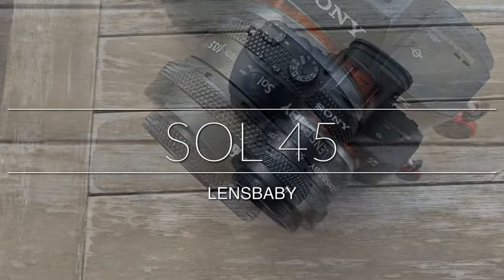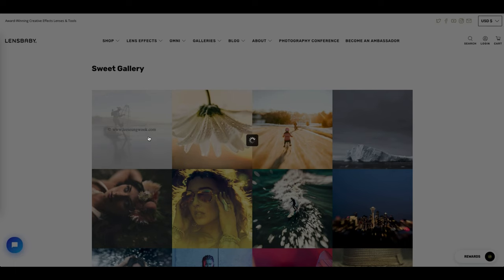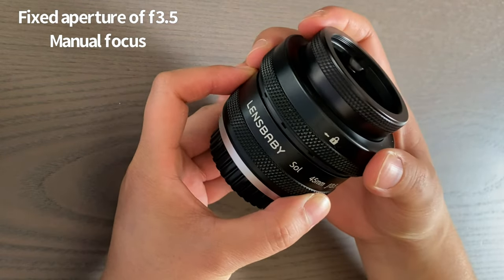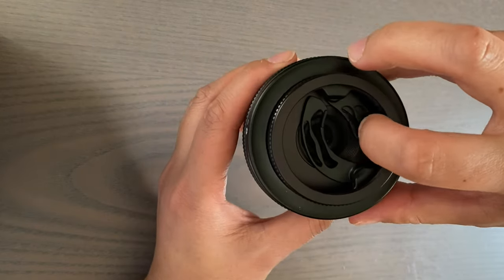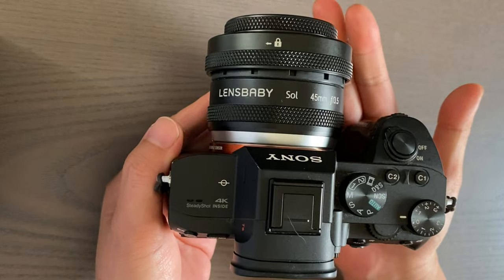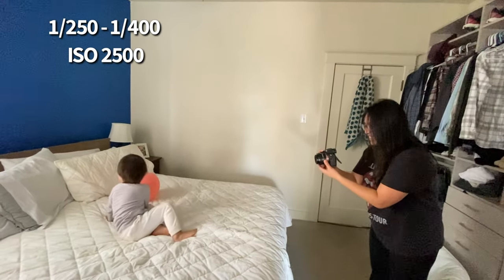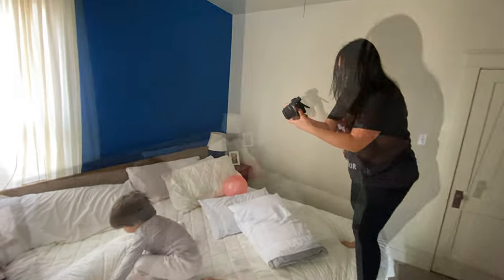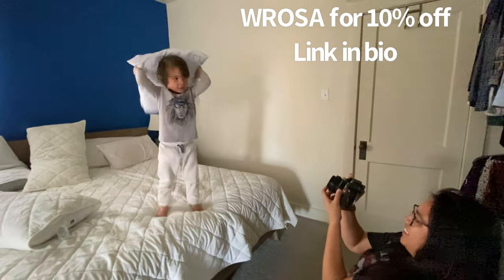How to do a Photoshoot with Toddlers (hint: have fun!) | Sol 45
In this video, Hope Delarosa tells us about her favorite Lensbaby lens, the Sol 45, and how she captures shots of her rambunctious three-year-old. The secret involves balloons. 🎈